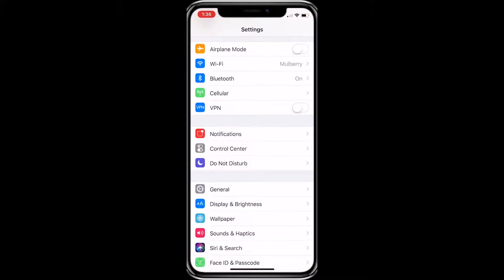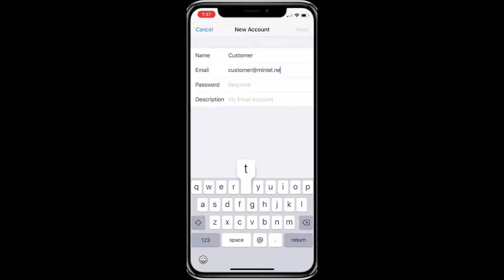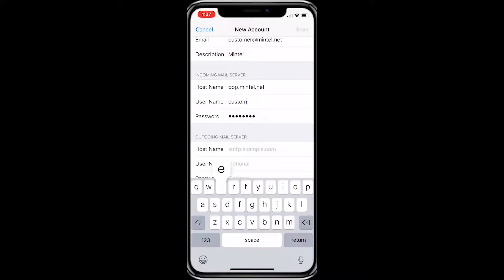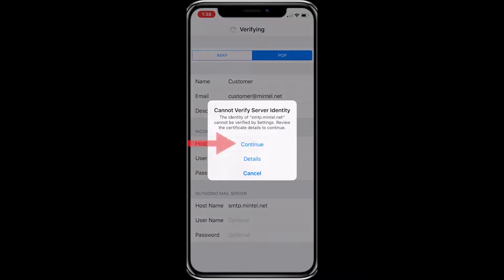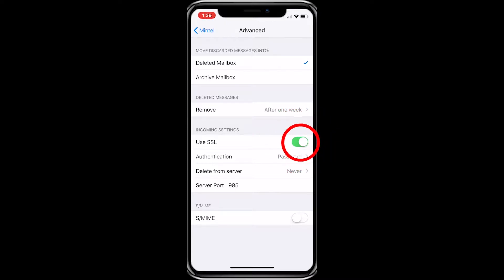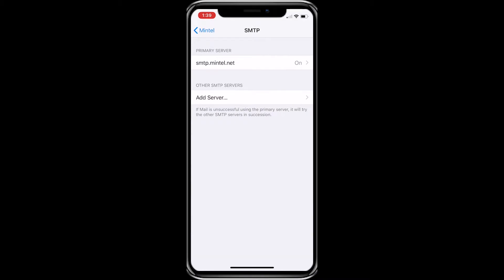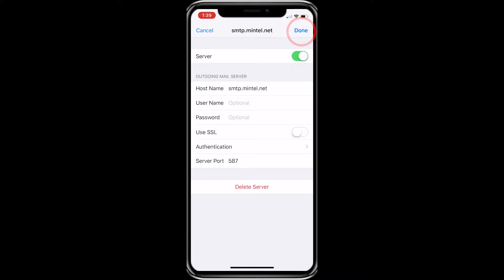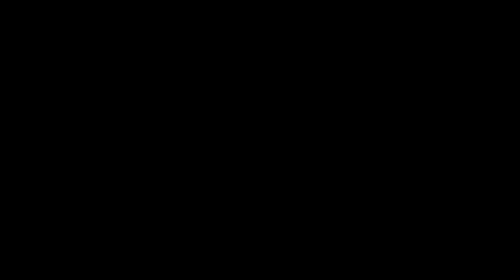Setting up a Mintel email on IOS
Step by Step instructions on how to setup your mintel email on an Iphone, Ipad, & any other device using IOS.